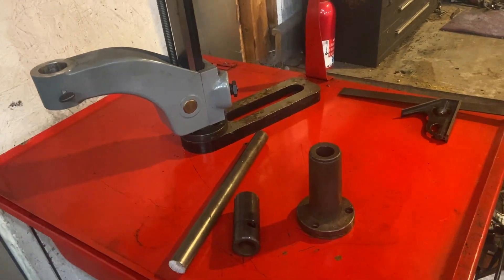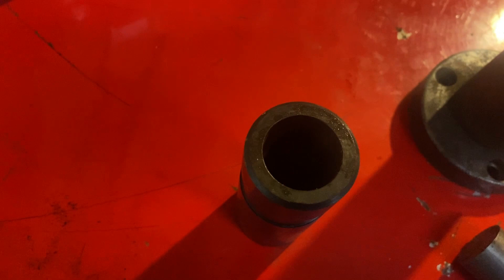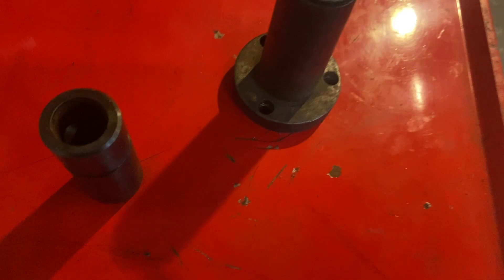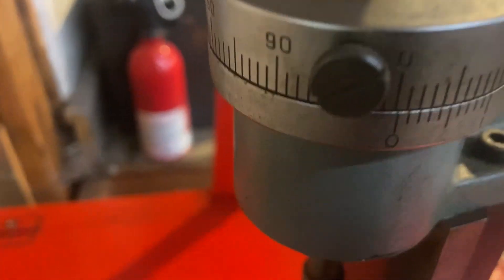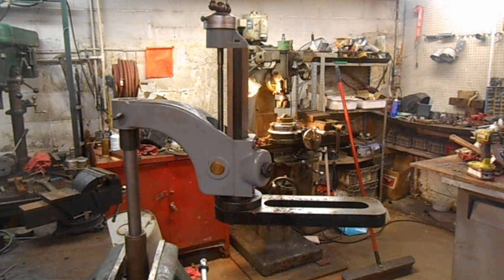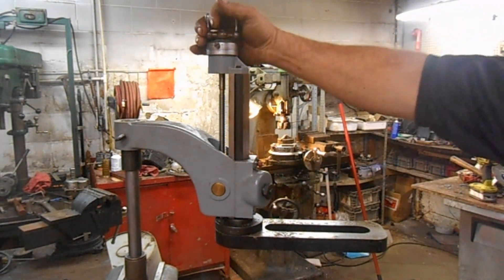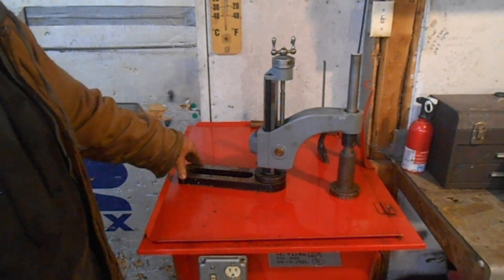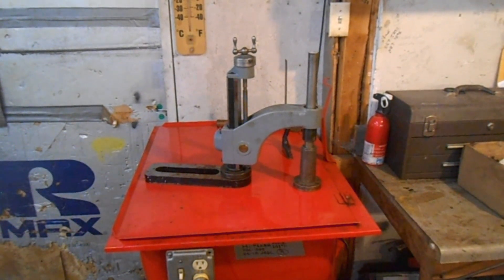Cyclebusters Over Arm Router Mount project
I am building some LVL style beams and i need to rout somewhere around 4000 board ft of 2 in pine. I will precut it on the inside edge with my radial arm saw,  and mount this on the table behind the saw blade. I will offset the mill bit so it just clears the saw cut on the inside, and does not rub on the wood on the side. That, and my air nozzle will keep the bit cool, as i plan to push this through as fast as possible, i have a lot to do. If i don't precut, the bit rubs through 50 percent of its rotation, precutting it reduces the wood contact, and i will be blowing air into the saw groove.